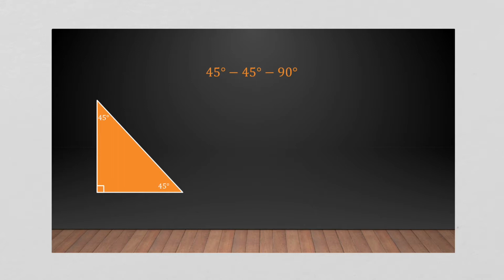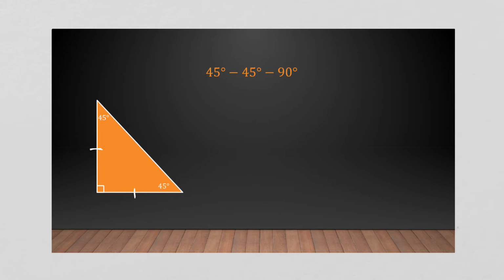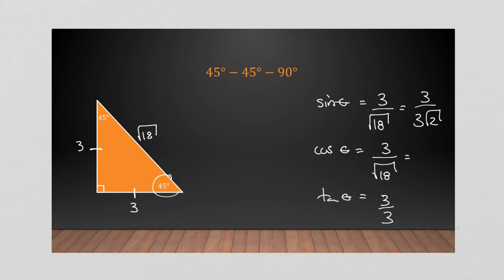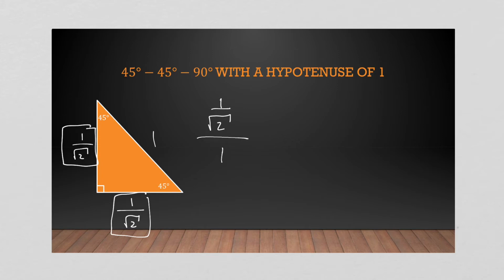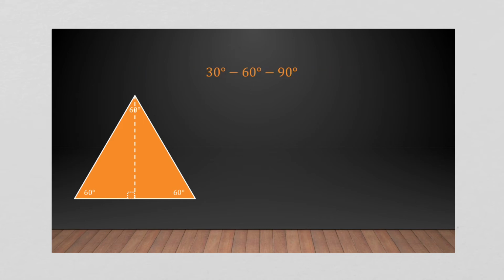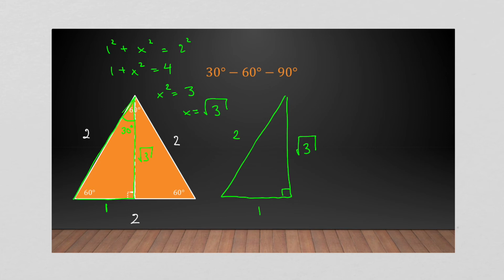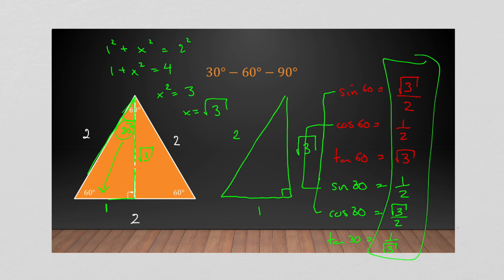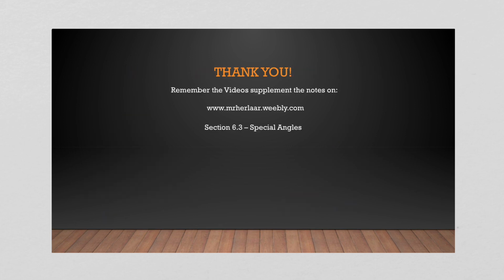Pre-Calculus 10 with Mr. Herlaar: Trigonometry - Special Angles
This is a quick video that explains where our Special Angle Triangles are derived from. There is a lot going on here, but this will be a consistent and important concept in the years ahead. Use this as a building block.